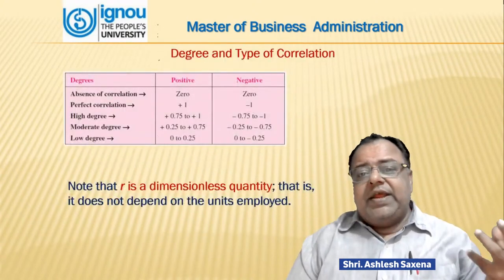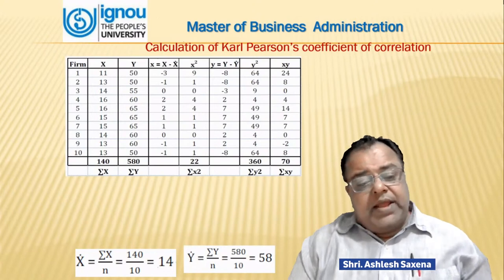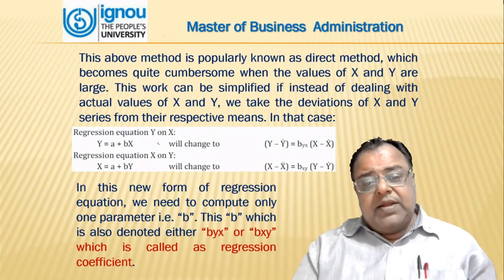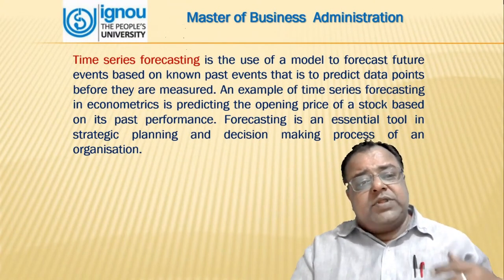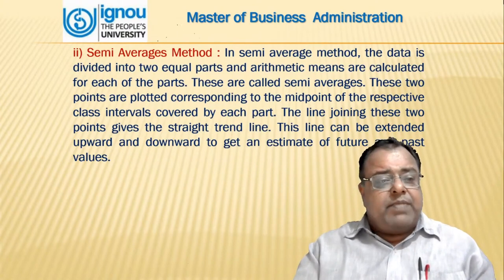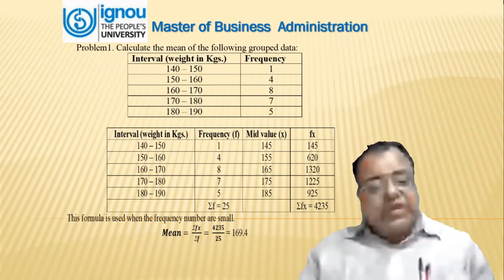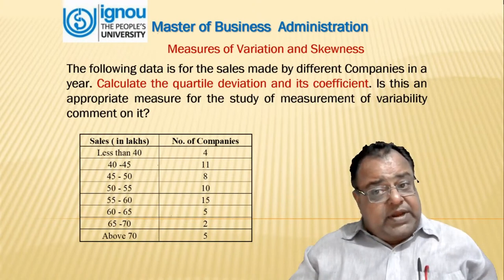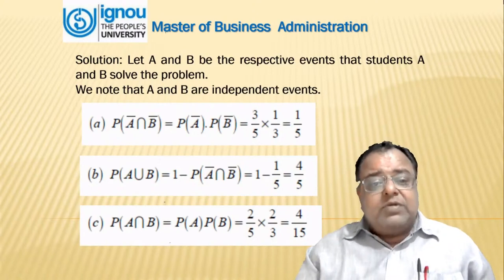MMPC005-Forecasting Methods(Block 4)